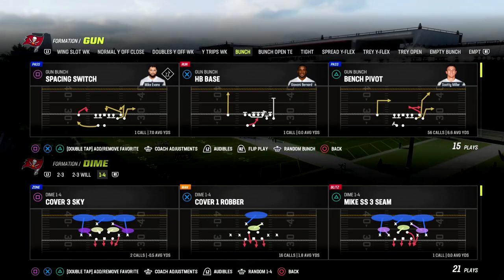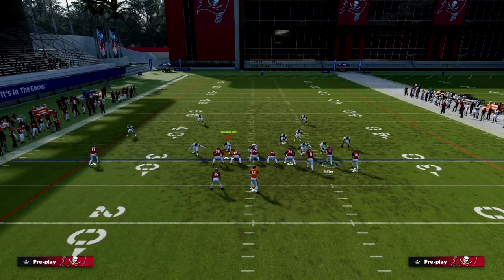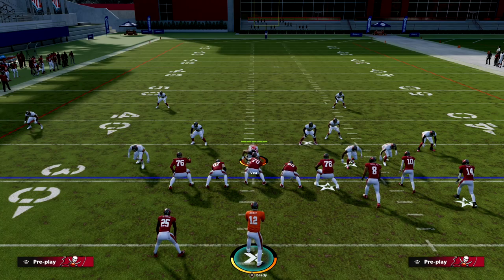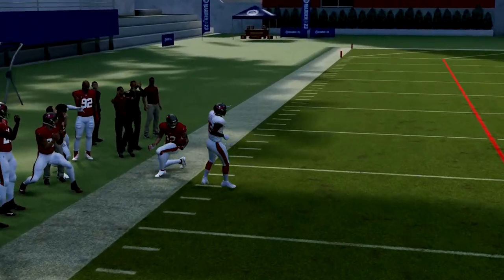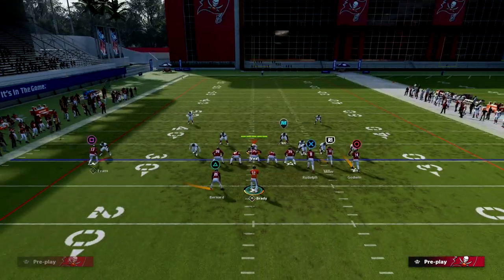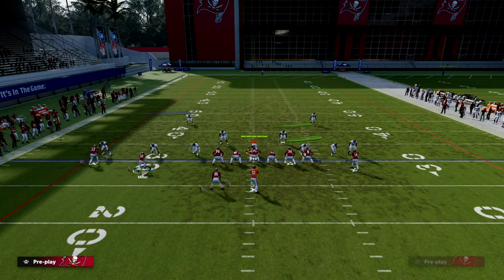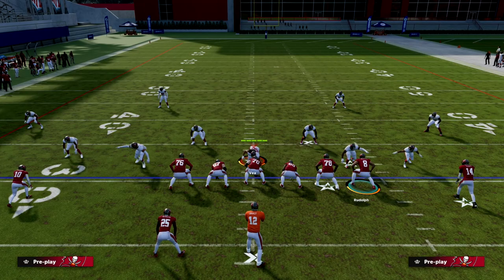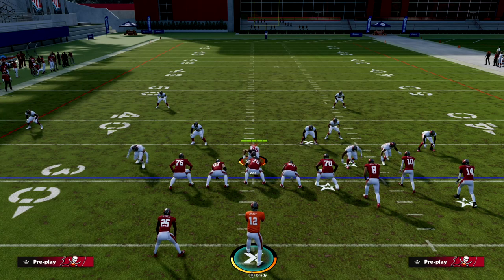This Is The BEST Deep Passing Play In Madden 23